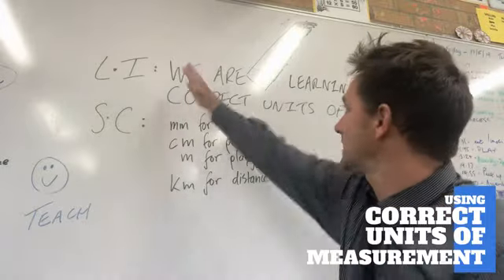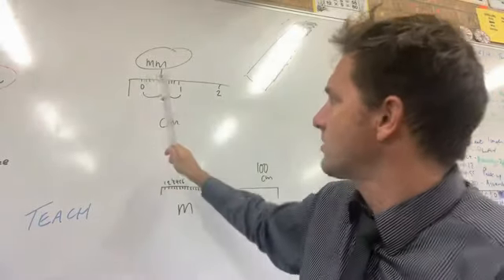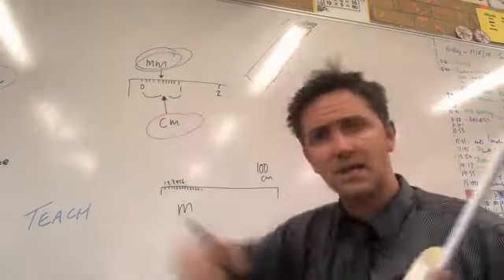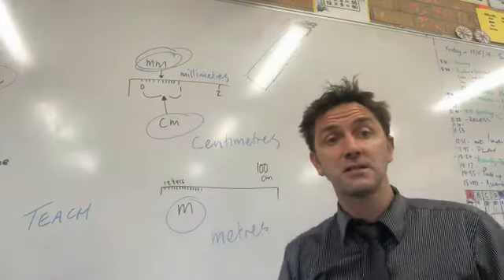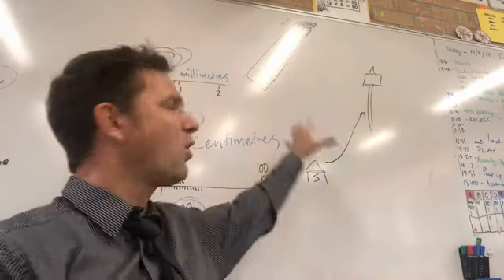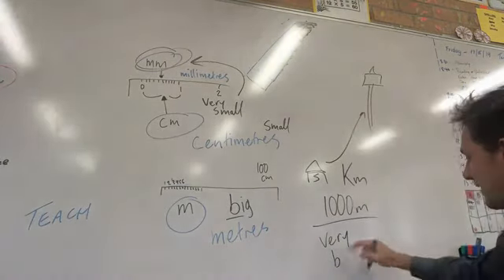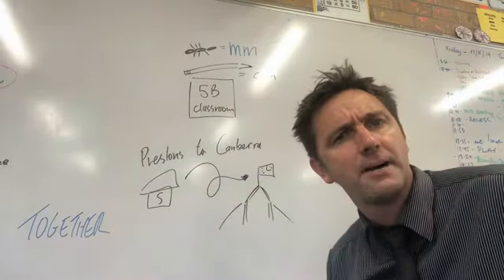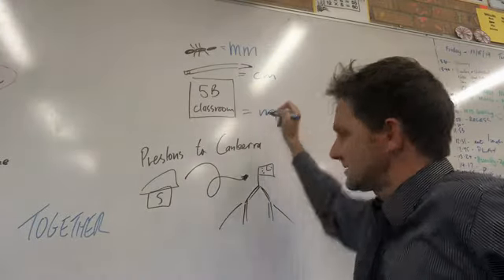Using Correct Units of Measurement (millimetres, centimetres and kilometres)